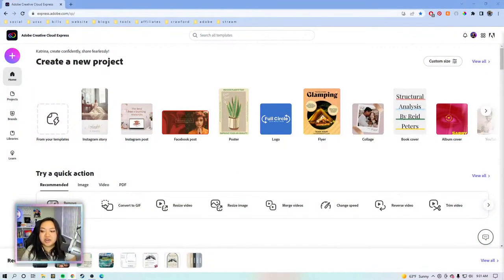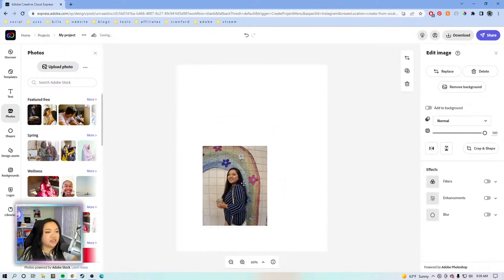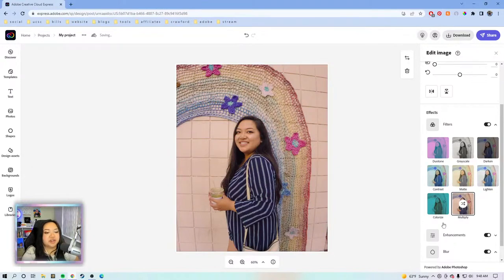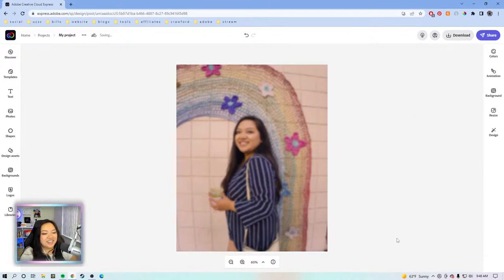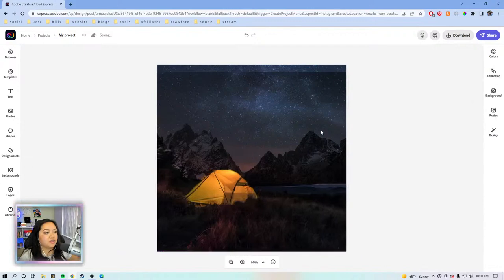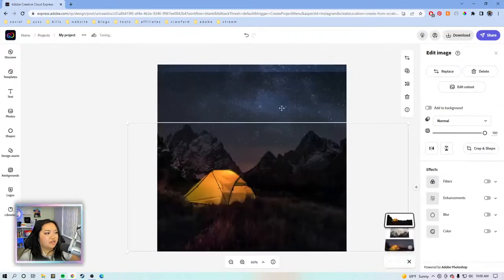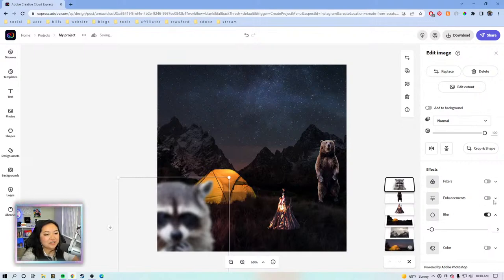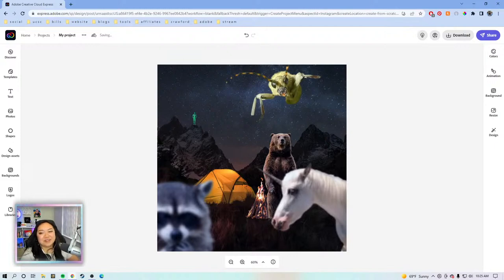Creative Encore: Creative Cloud Express Masterclass: How to Edit Your Photos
Today's class will be all about photos! We'll be covering some basic photo editing tools and techniques, as well as going over the image quick actions in Creative Cloud Express.

We’re complementing the live schedule with Creative Encore; re-aired segments featuring a live chat. Join creative community members and moderators as you chat and learn together in real time.

Host Katrina Torrijos is an Adobe Creative Cloud Express Evangelist based in the Bay Area